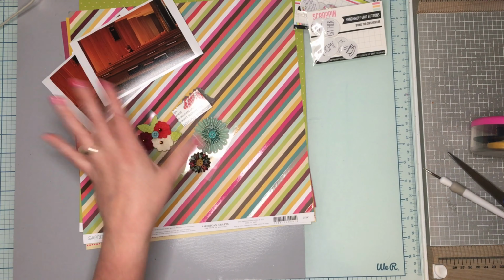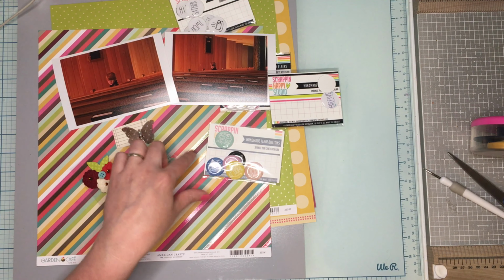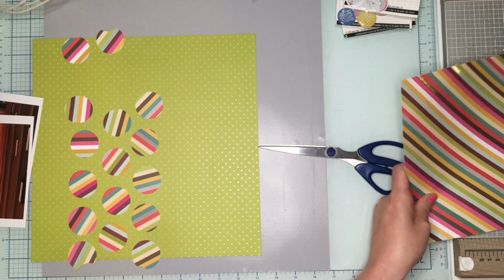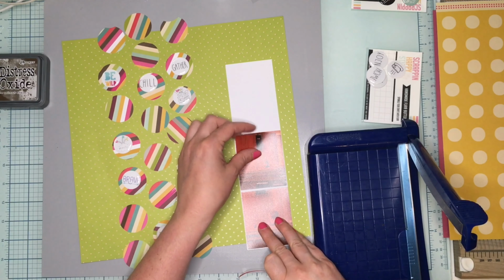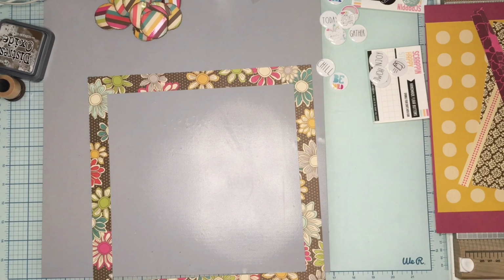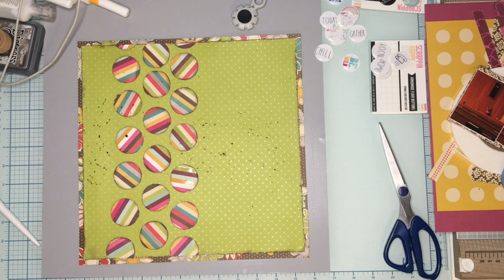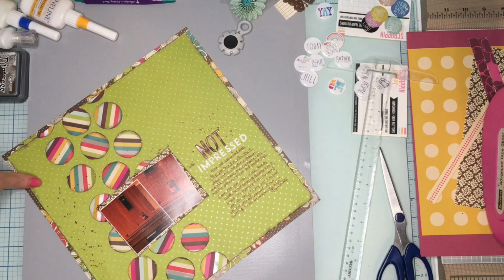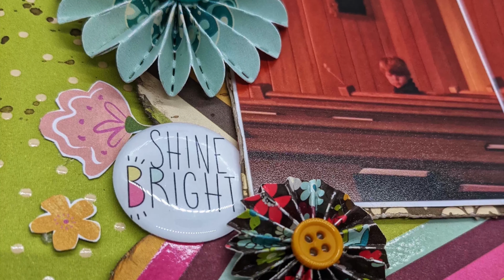Product Focus Friday - American Crafts - Flair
We are back with another month of Product Focus and getting some things used up in my stash!

How to Kill a Kit with Style